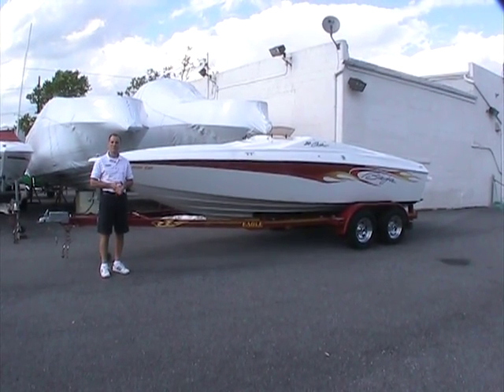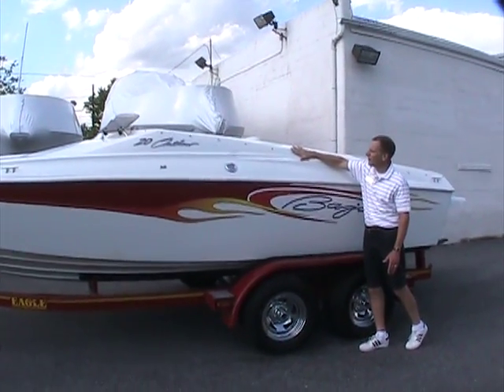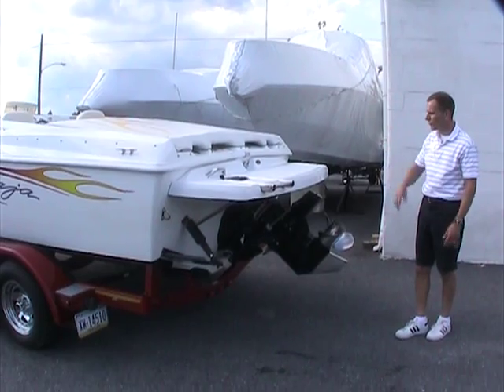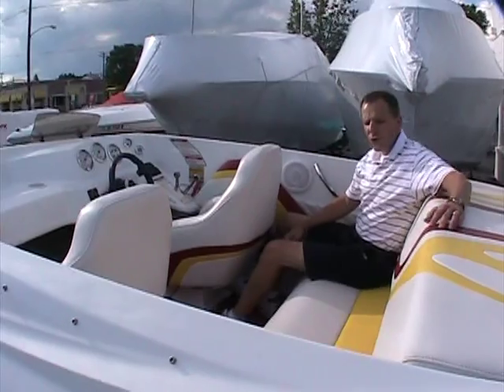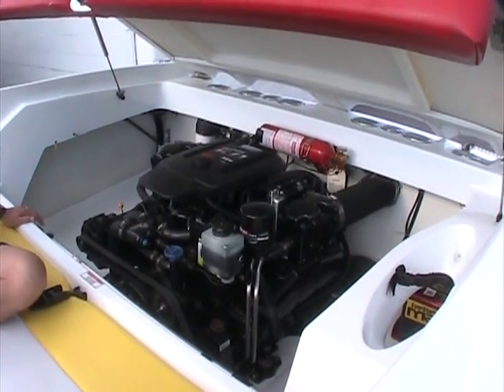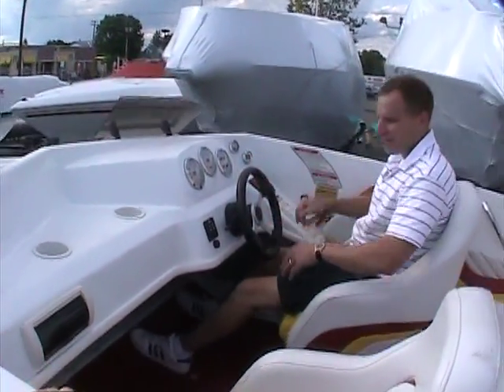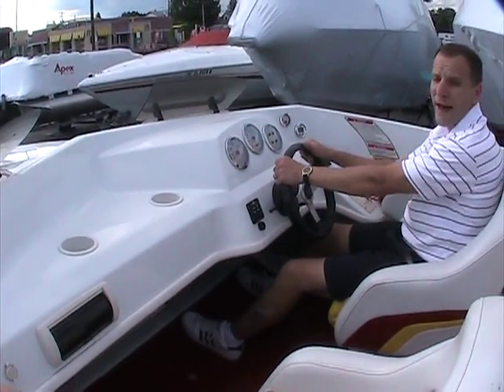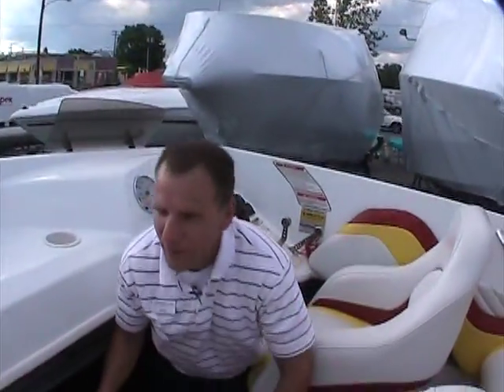2003 Baja 20 Outlaw at Peters Marine Service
A brief video of the 2003 Baja 20 Outlaw at Peters Marine Service.  for more information.  Thank you!